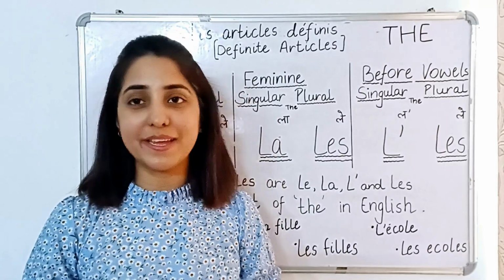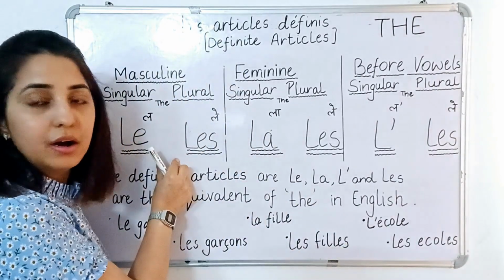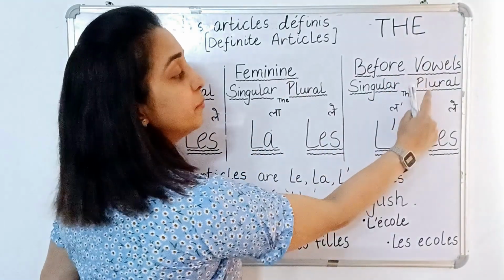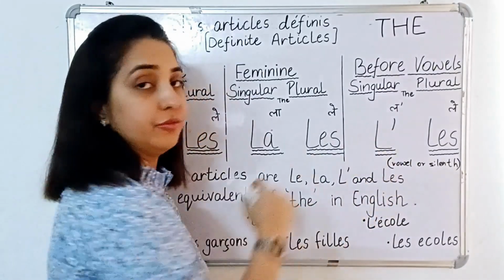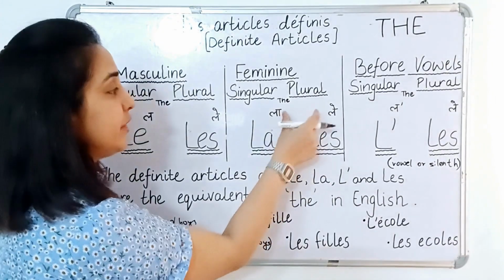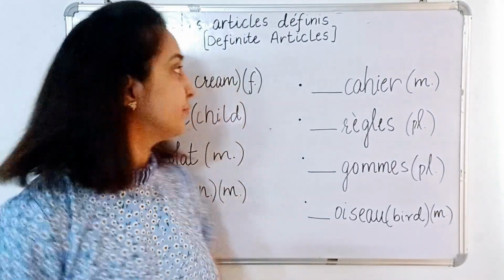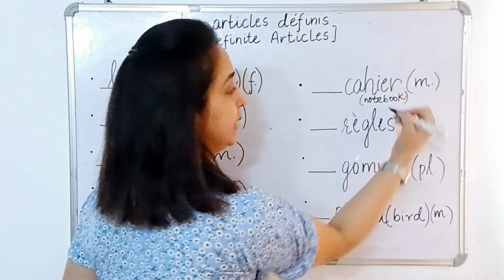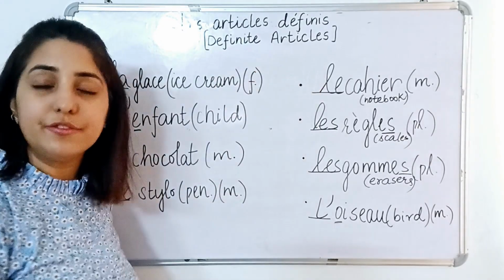Definite Articles In French With Pronunciation | French Basics Part 6 | Academic Approach By Nishu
Welcome to Academic Approach By Nishu! Your go-to destination for mastering the basics of French effortlessly.